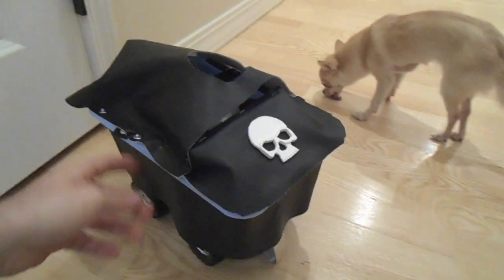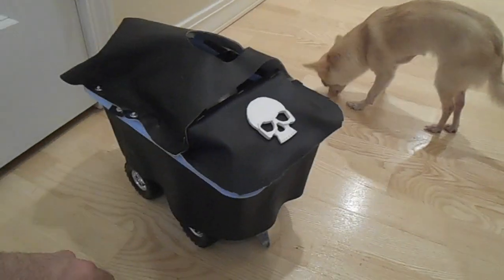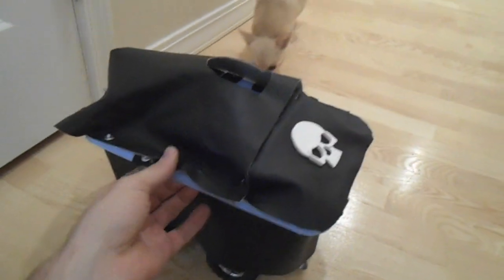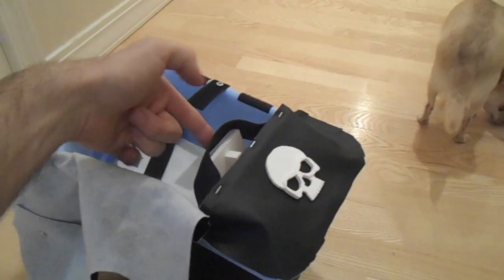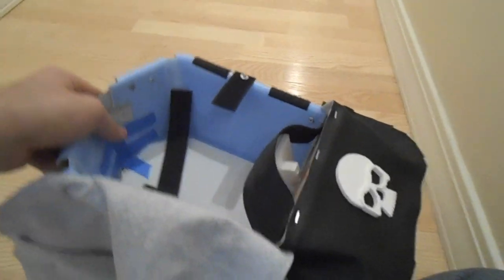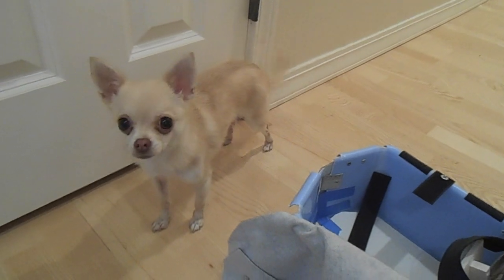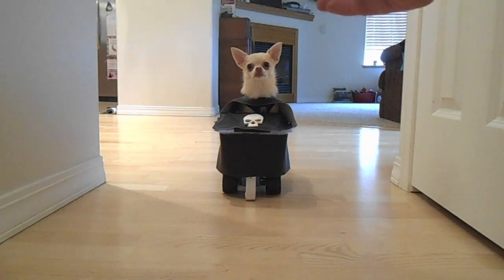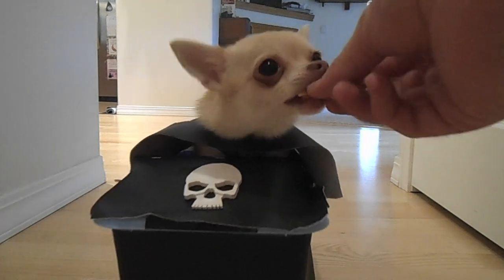Tiny dog pilots tiny tank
The dog genuinely likes this - as you can see by her wagging her tail prior to getting into the vehicle. (the fact the she gets to eat chicken while in the vehicle helps... tremendously.) ;)

This rather insane idea was implemented a small bit at a time over the course of 3 months. Slowly acclimating the dog first to the blue tub that the vehicle is built around, and then gradually introducing more components until it was complete.

Now to make an army of tiny tank-driving chihuahuas.